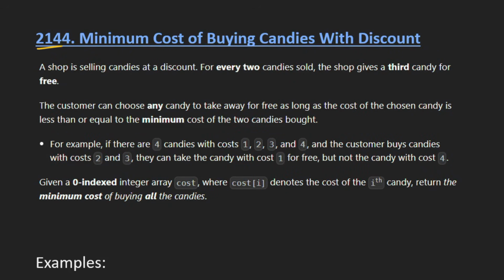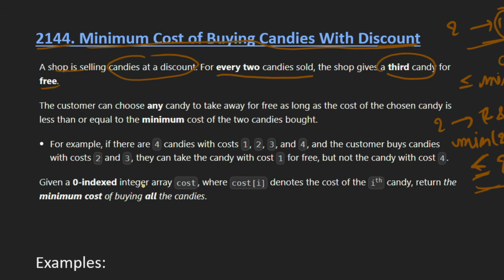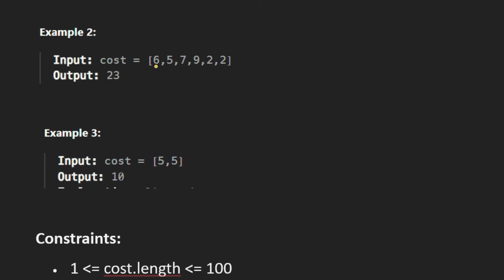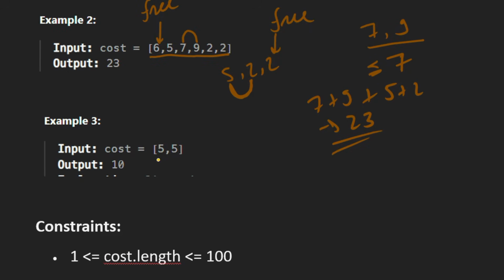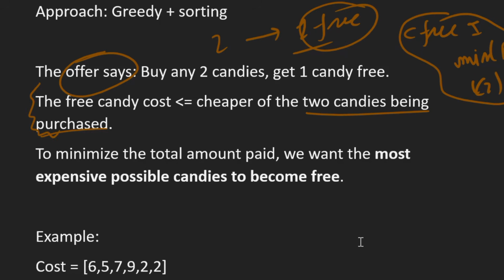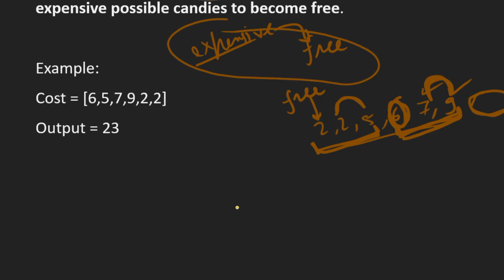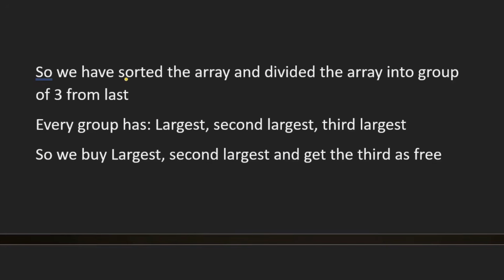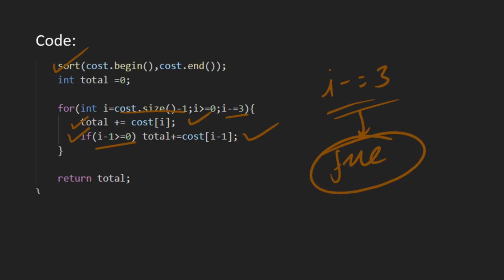leetcode 2144 |Minimum Cost of Buying Candies With Discount | Leetcode POTD | Greedy + sorting